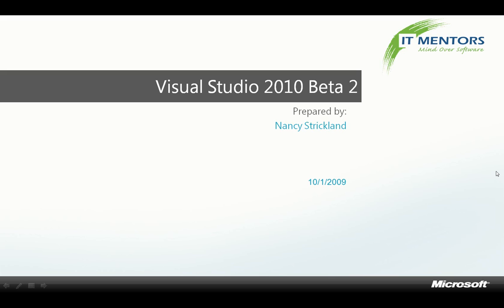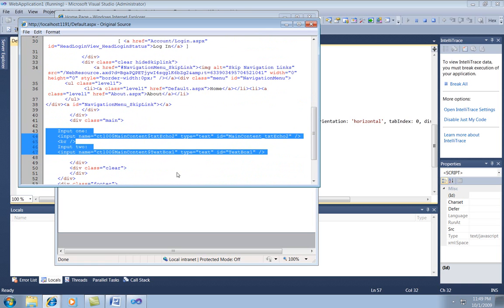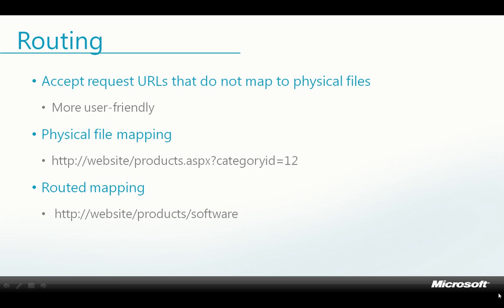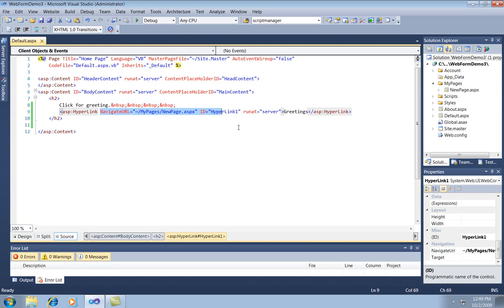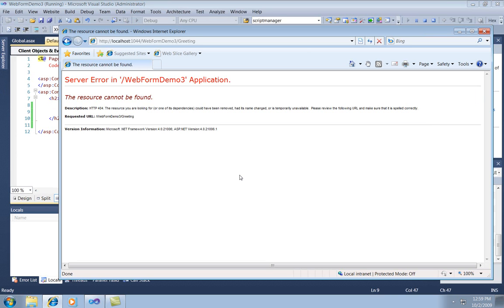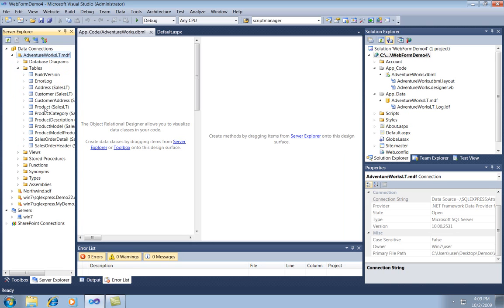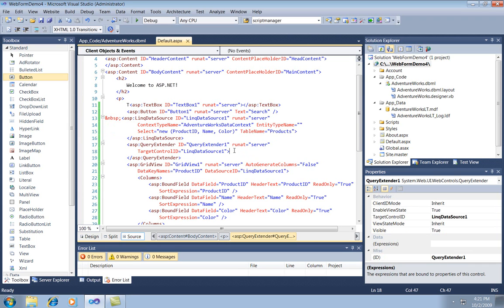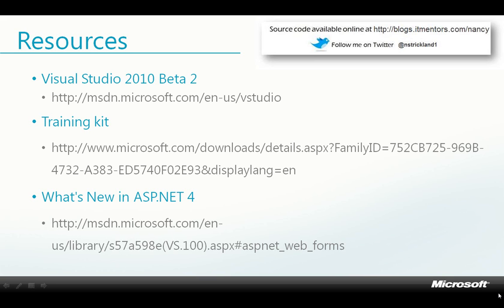Visual Studio 2010: ASP.NET Web Forms